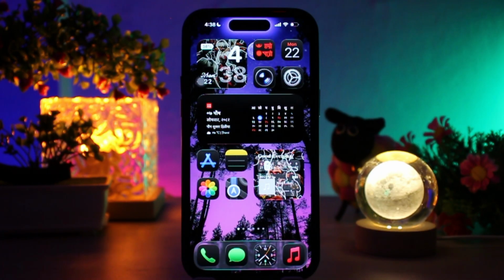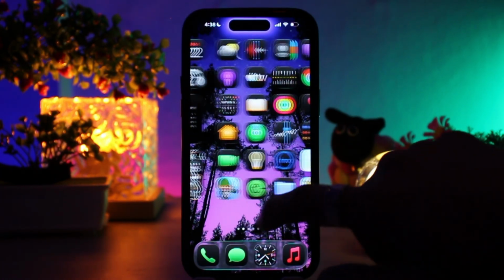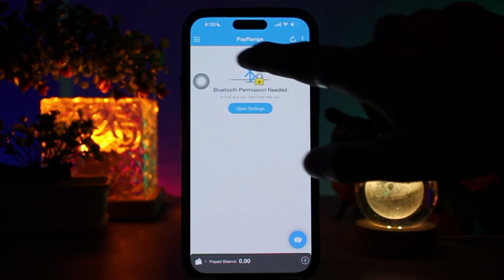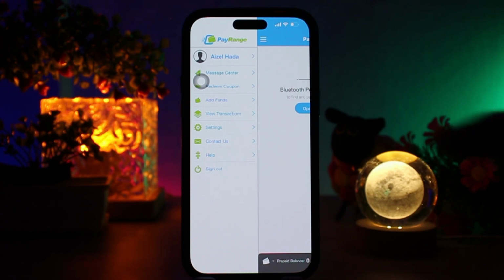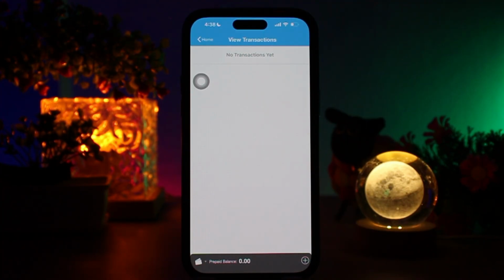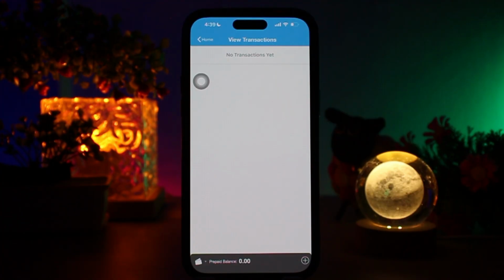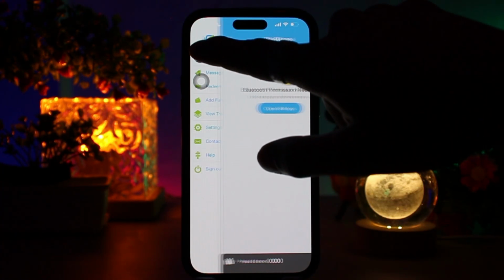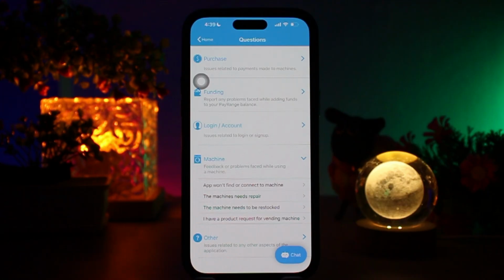How to Get Your Money Back From PayRange - Here's How You Can Do It // 2026 Edition